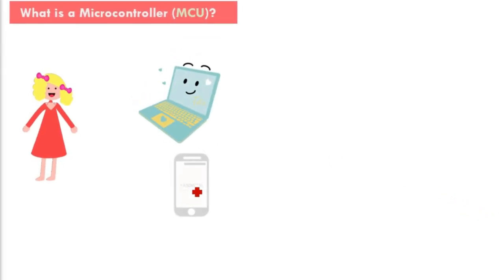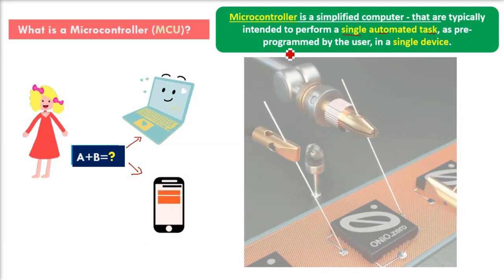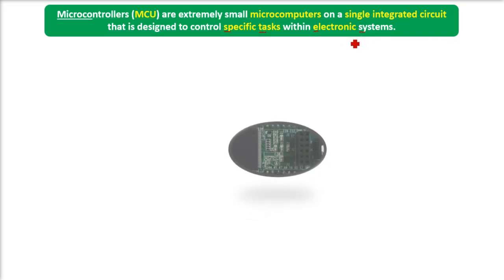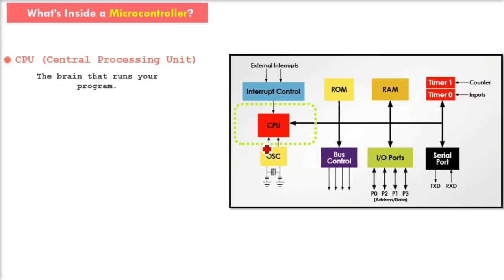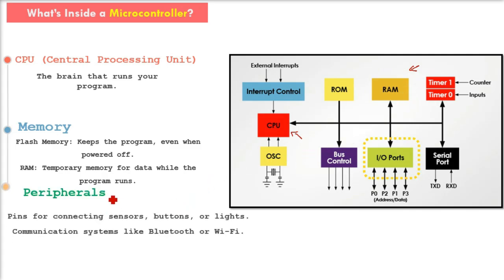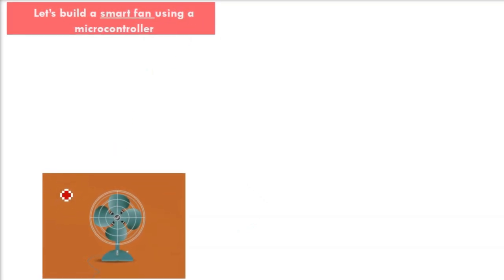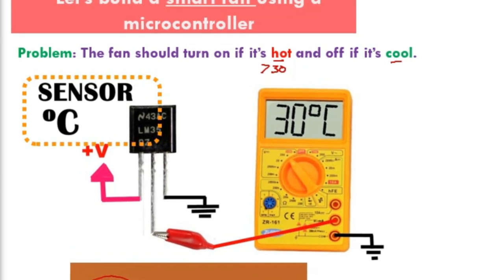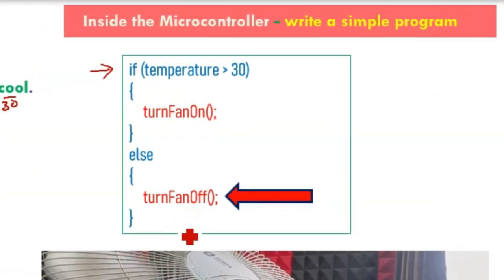What is a Microcontroller (MCU)? | Microcontroller Example Program